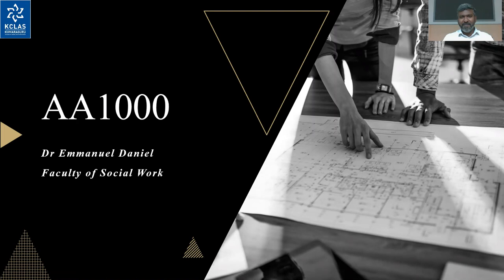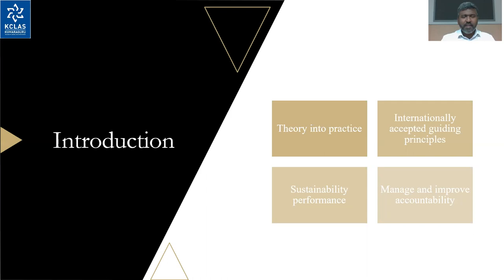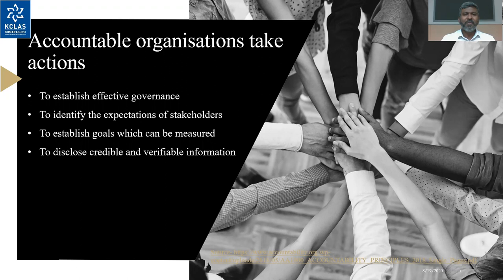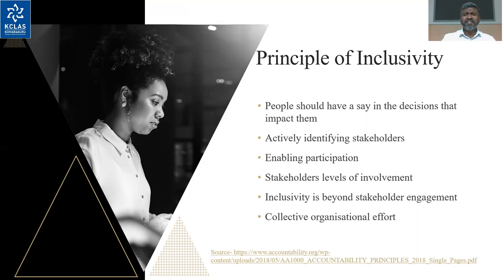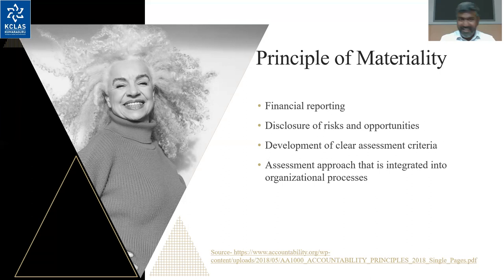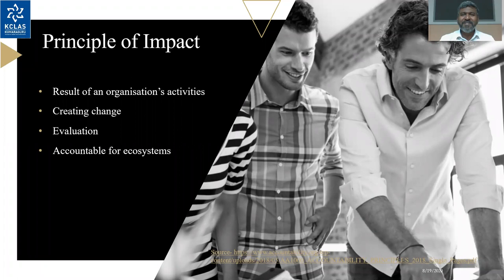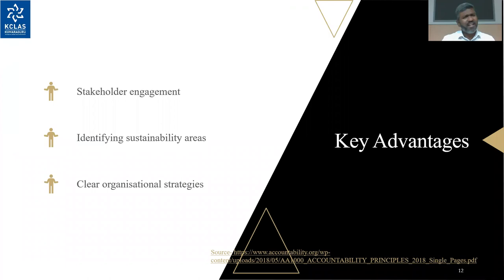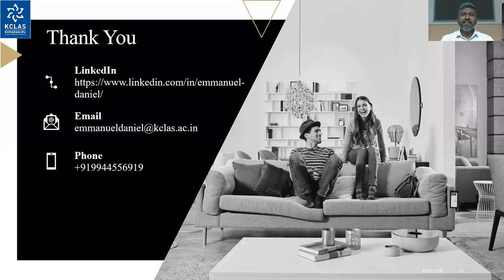AA1000 | Dr Emmanuel Daniel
AccountAbility’s AA1000 Series of Standards are principles-based Standards and Frameworks used by a broad spectrum of organizations – global businesses, private enterprises, governments and civil societies – to demonstrate leadership and performance in accountability, responsibility and sustainability